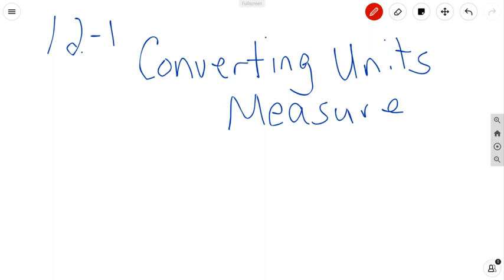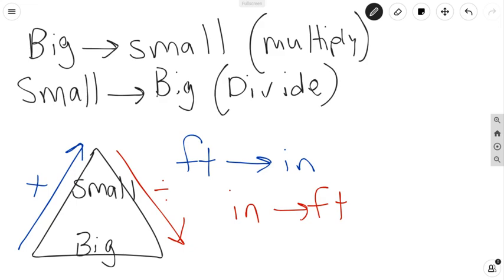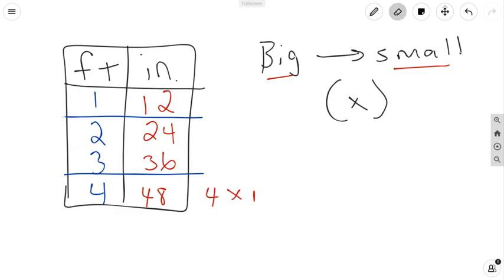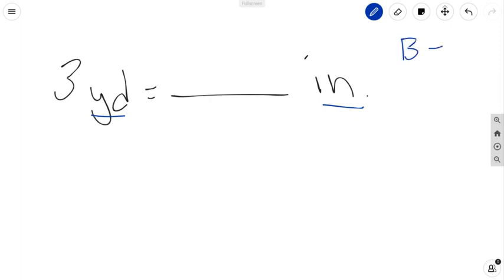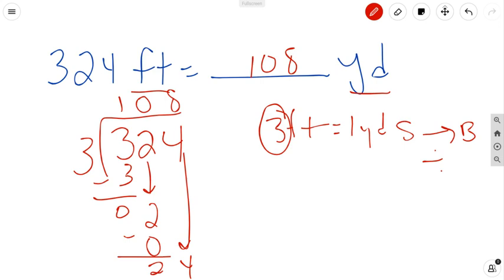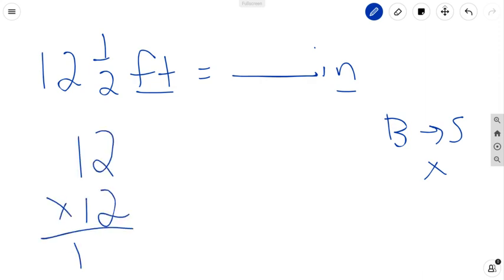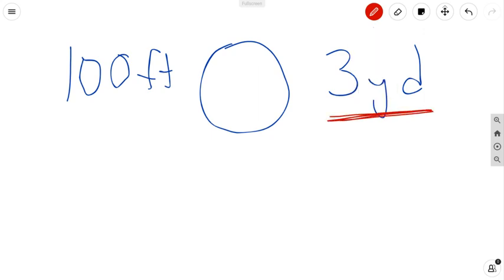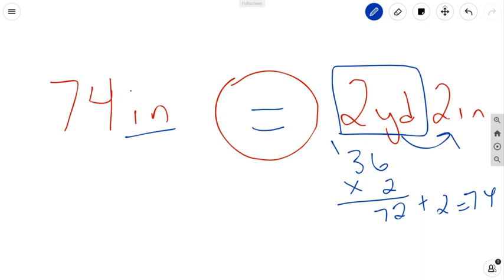12-1: Converting Units of Measure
12-1: Converting Units of Measure